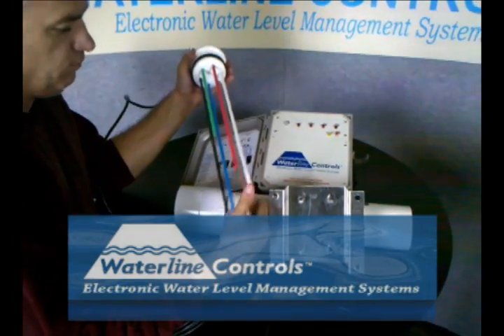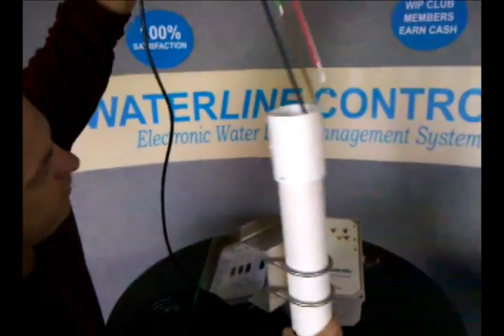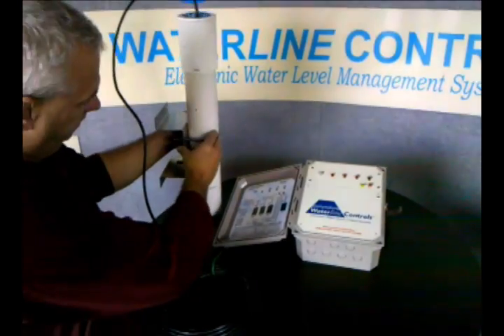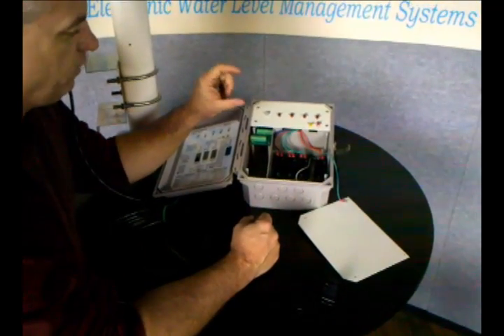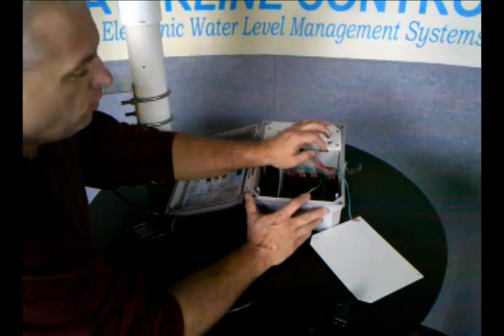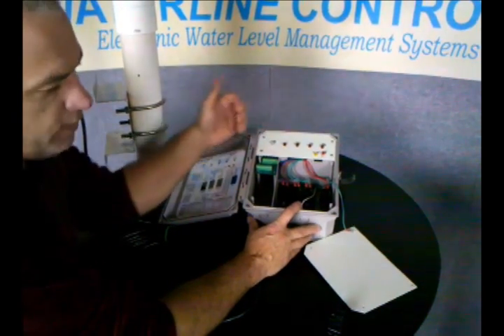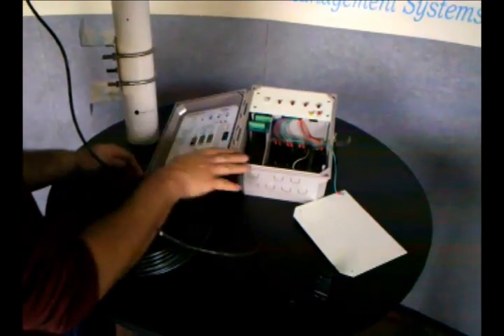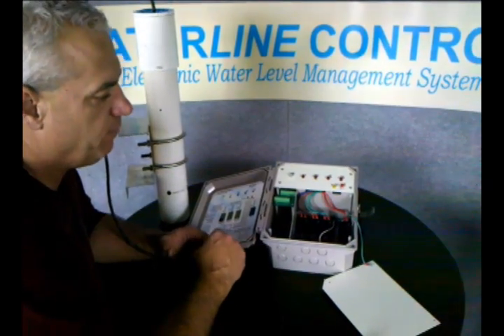Liquid Level Sensor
Waterline Controls has been specializing in the control systems for just about every sort of water storage for over 20 years. That expertise has determined, to a great degree, the equipment we make and use, not the least of which is our liquid level sensors. Our water level sensors are built to last, withstanding harsh conditions, compensating for waves, and maintaining an accuracy within 1/8" of operating range. With other manufacturers who make sensors for use with multiple liquids, you're forced to perform additional steps during installation, and there is the possibility that you will have to maintain the calibration on their liquid level sensors, adding a time-consuming expense.